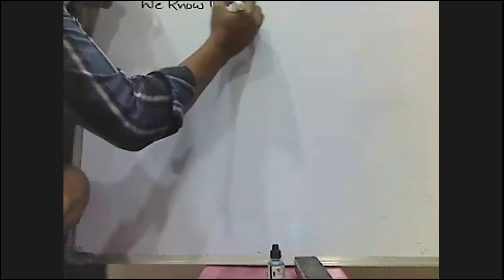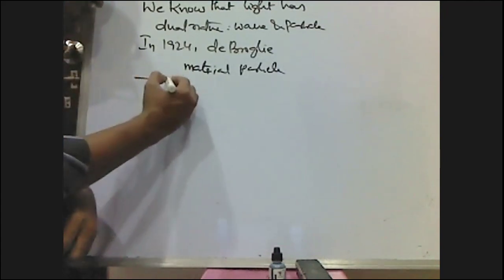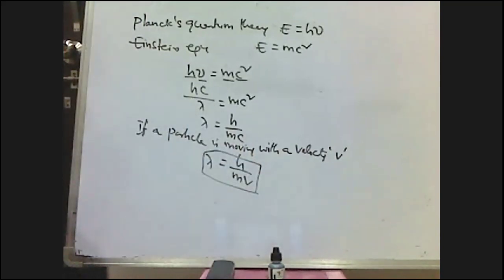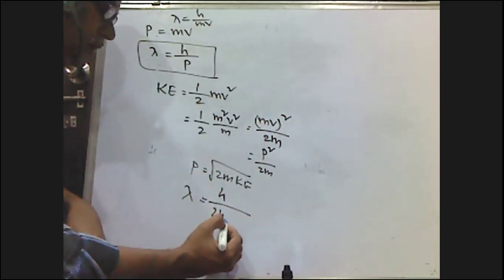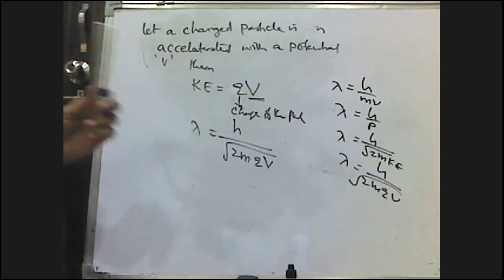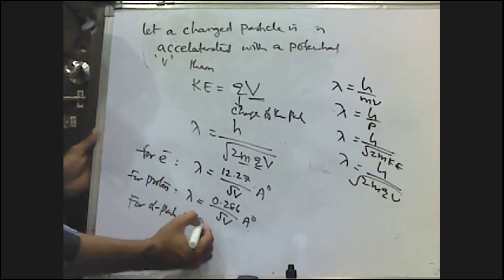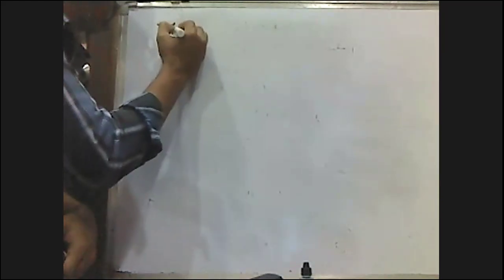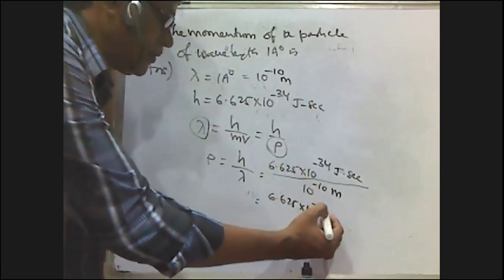Intermediate I Year Chemistry Atomic Structure- de Broglie’s dual nature-EAPCET, JEE MAINS & NEET